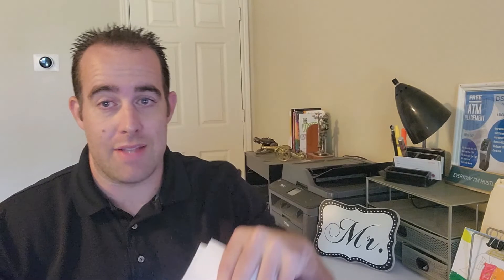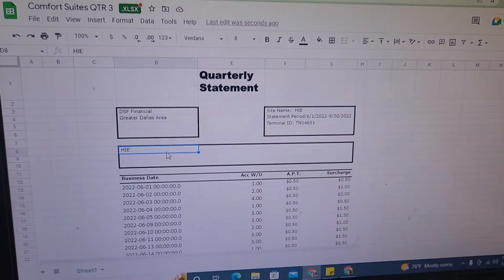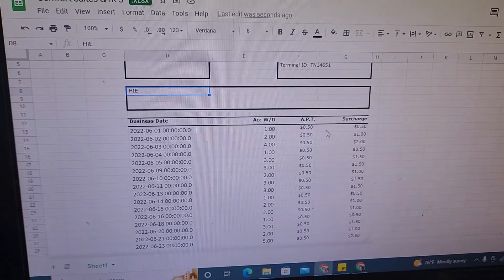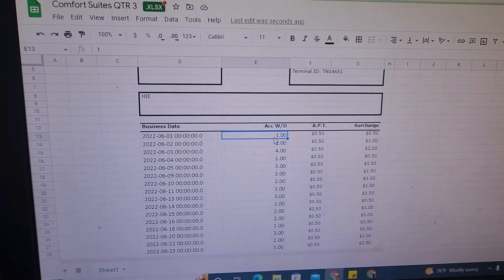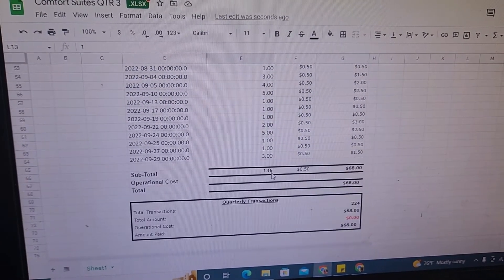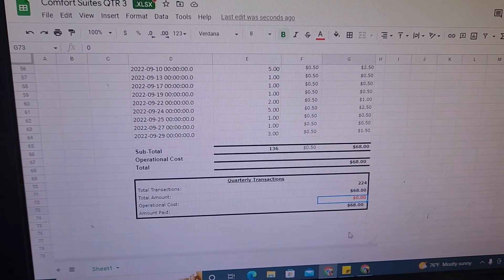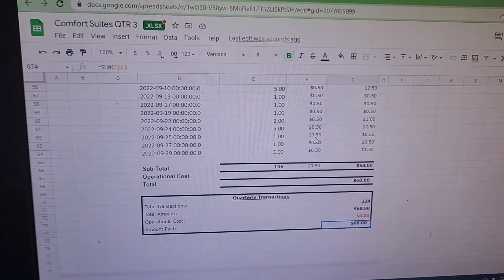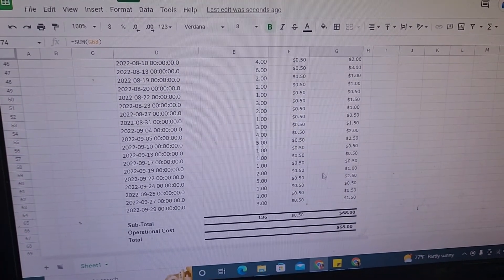HOW TO PAY ATM LOCATIONS - {{FREE TEMPLATE}}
How to pay ATM locations??? I use an excel Spreadsheet to calculate the totals, then pay.